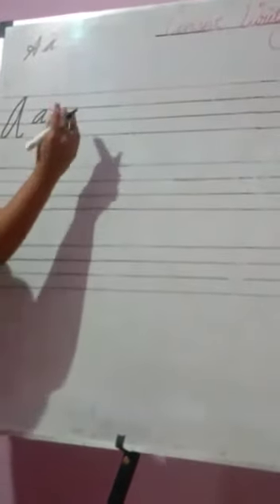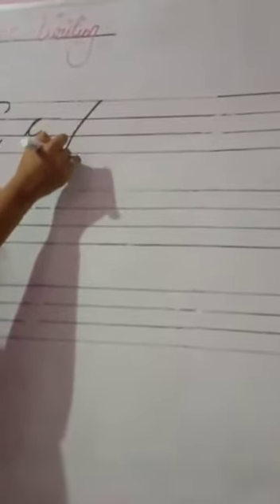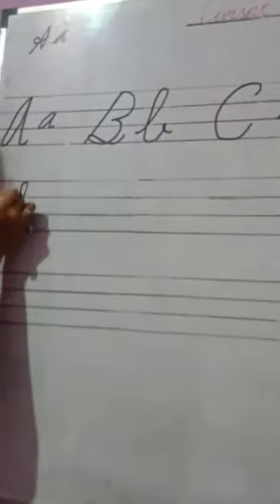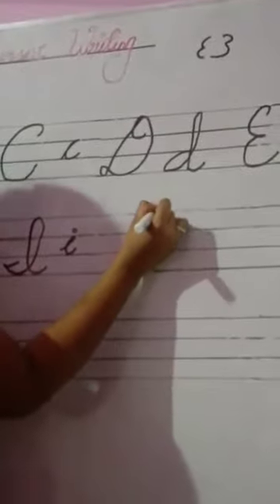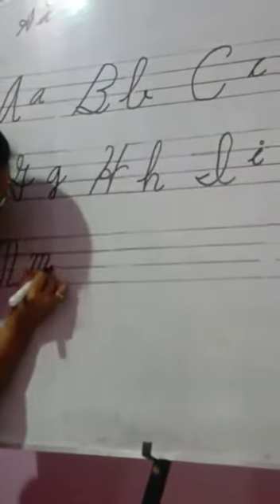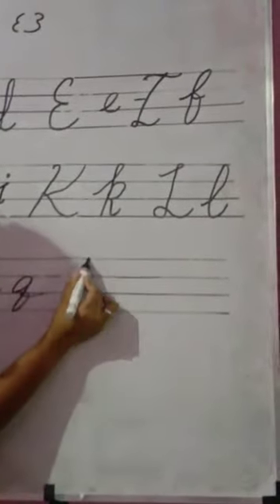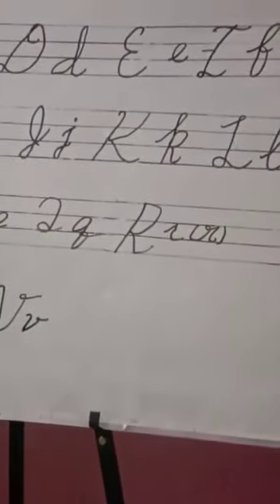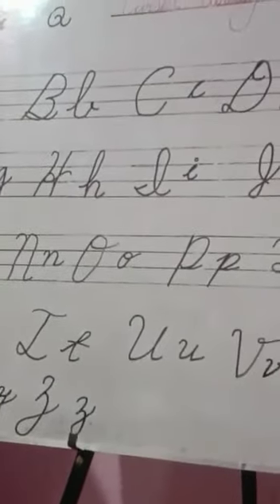New and easy method of writing English cursive letters.